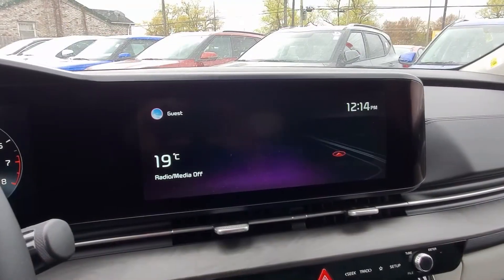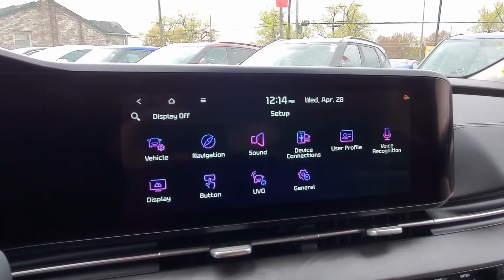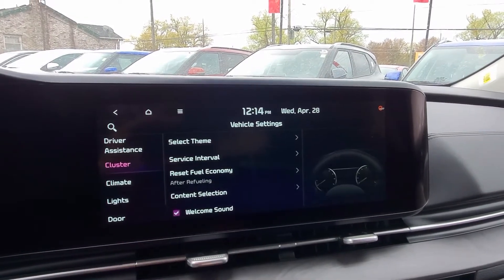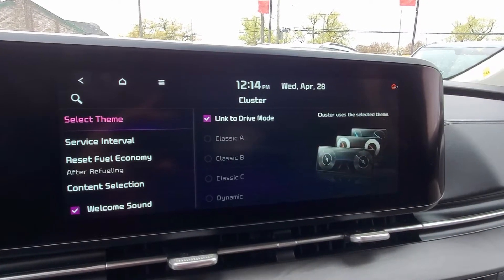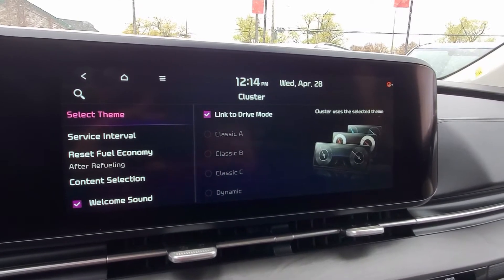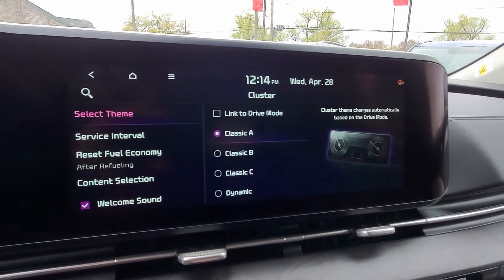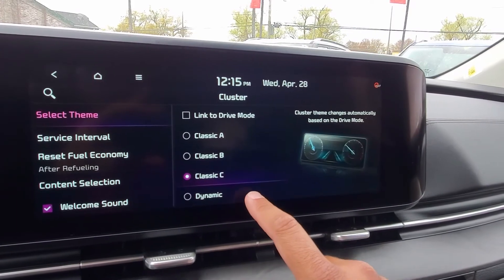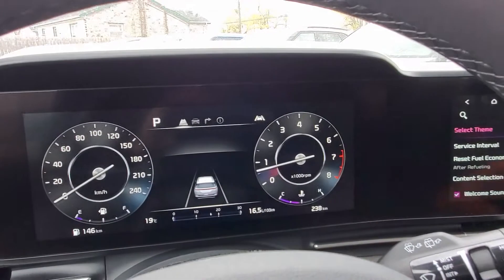CK - 2022 Kia Carnival - How To Change Digital Cluster Theme!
Hey guys! In today's video, Andrew shows you how to change the theme of your 12.3" Digital Instrument Cluster in the all-new 2022 Kia Carnival!

Andrew's Notes: "When you have Link To Drive Mode selected, the theme will only change if you manually change the drive mode. It will not change when Smart mode changes your mode. Not sure why I even said it, DOH!"

12.3" DIGITAL INSTRUMENT CLUSTER TRIM LEVELS:
EX+ 3.5L
SX 3.5L

CARDINAL KIA
7818 Oakwood Drive
Niagara Falls, Ontario
L2G 0J6